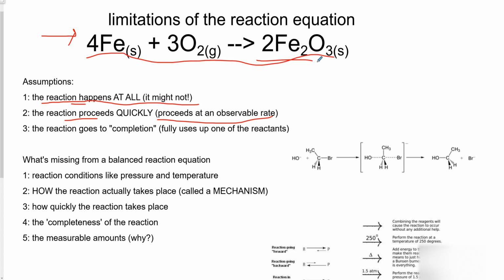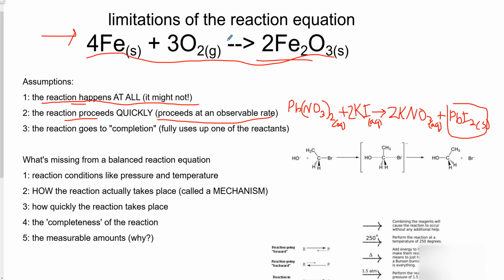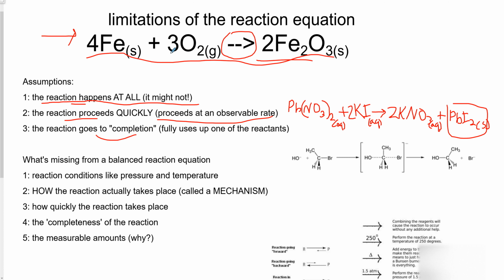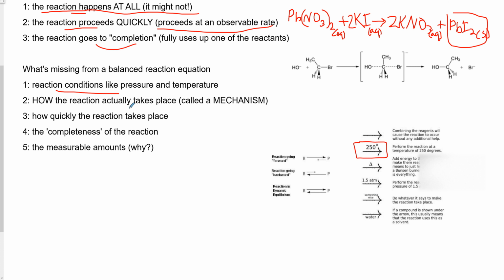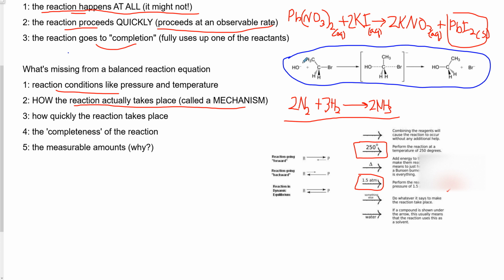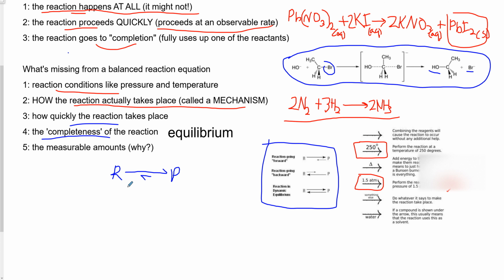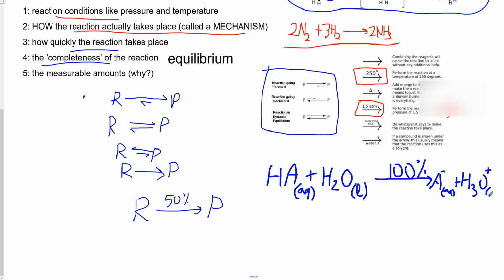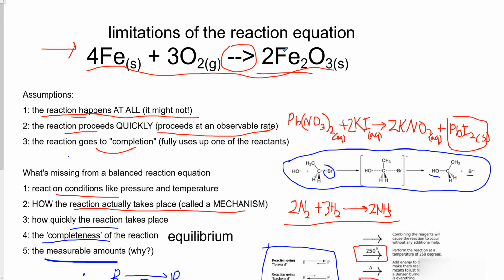11 Reaction Limitations